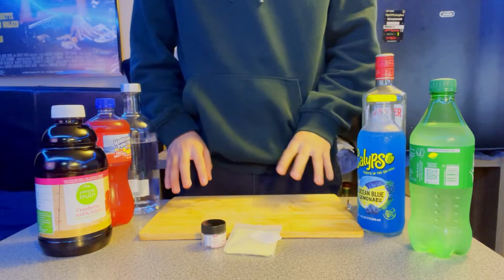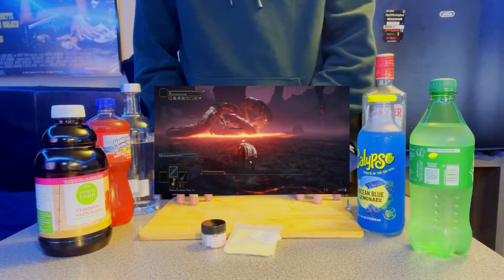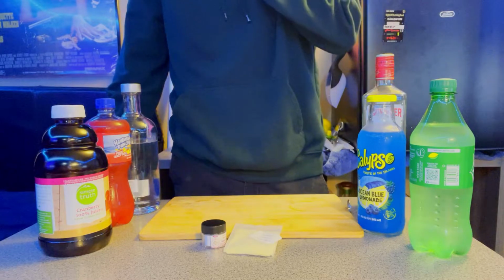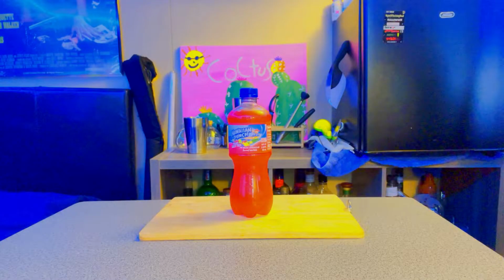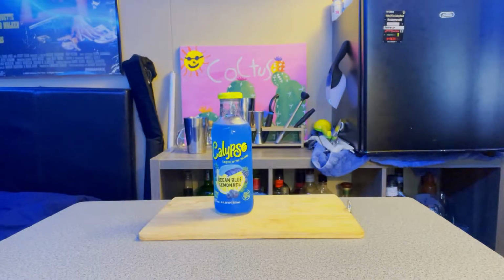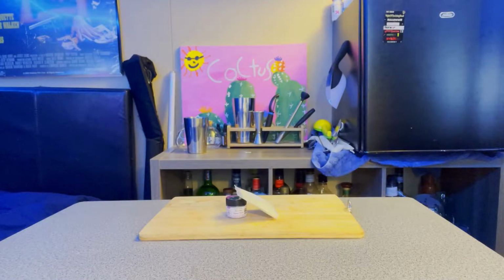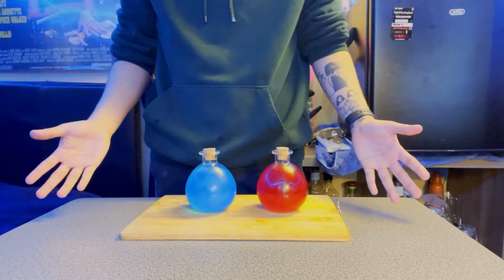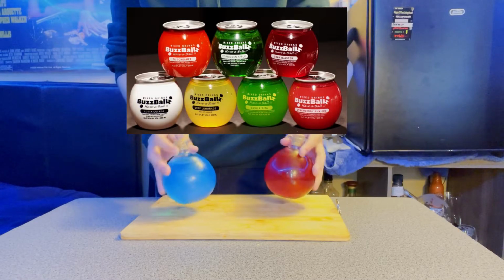Elden Ring Cocktail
In this episode of Casually Drinking I made my first Video Game Cocktail. The crimson and Cerulean tears are potions used to replenish health and mana in the game of Elden Ring.

Ingredients:
Crimson Tear
2 OZ. -or- 60 ML. Vodka
2 OZ. -or- 60 ML. Cranberry Juice
Edible Glitter
Edible Gold
Half a lime
Red soda

Cerulean Tear
2 OZ. -or- 60 ML. Gin
2 OZ. -or- 60 ML. Blue Lemonade
1 OZ. -or- 30 ML. Blue Curacao
Half a lemon
Edible Glitter
Edible Gold
Sprite

Luster Dust
Edible Gold
Potion Bottles

Music used in the video:
This Is Not For Me